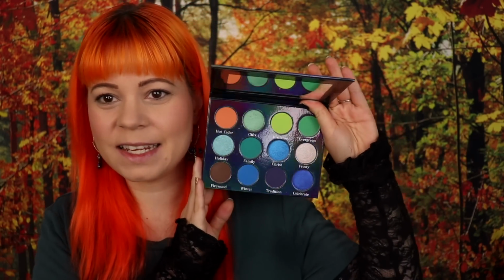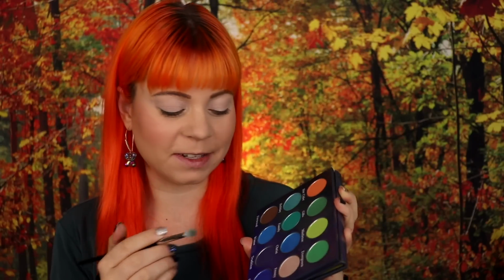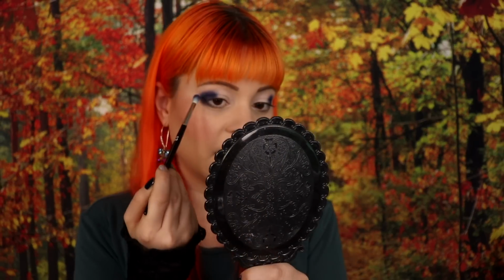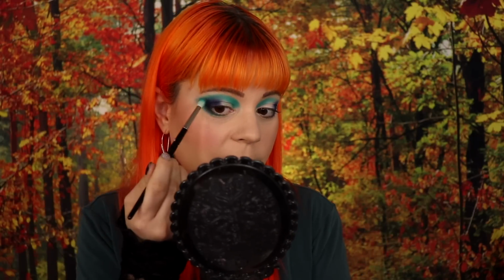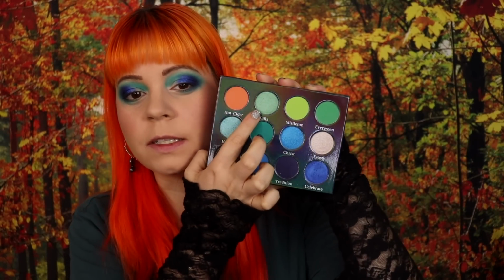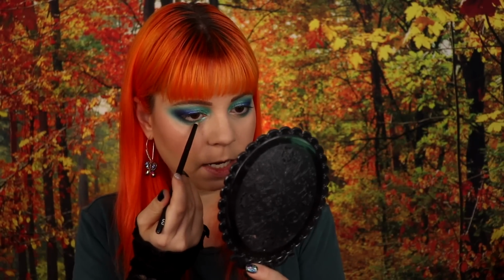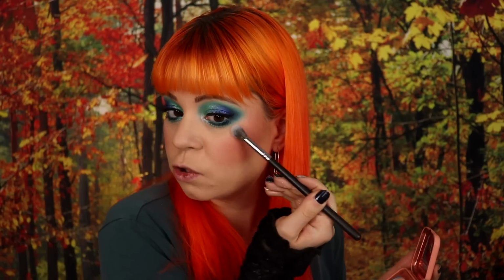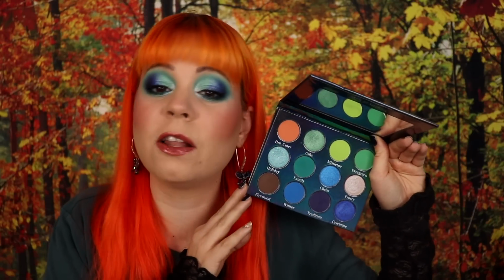New Indie brand! Trying DJs Unique Boutique - The Reason palette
Details for the Oct 12th sale
💜 The core collection (regular $168) will be eligible for an $80 discount with the code “conceptstore”

Check out the owner of DJs Unique Boutique:
@Just Peachy D

Annette Obrestad
10620 Southern Highlands Parkway
Ste 110-23

Rephr: Full set discount from $440 to $299!